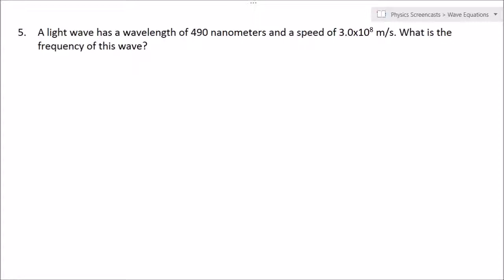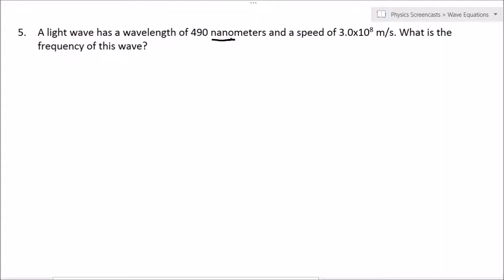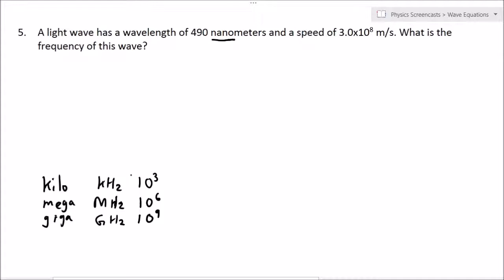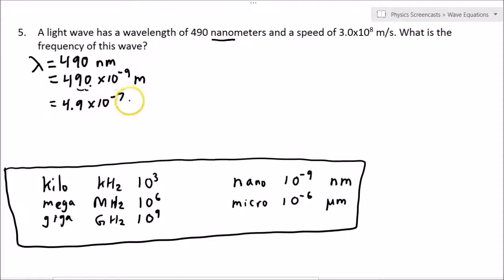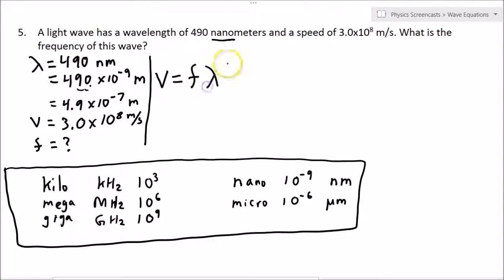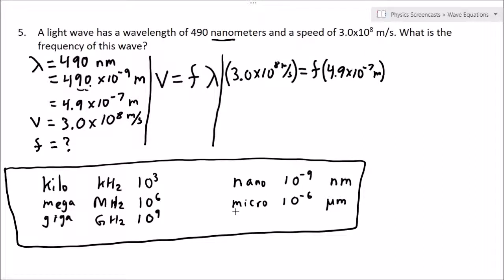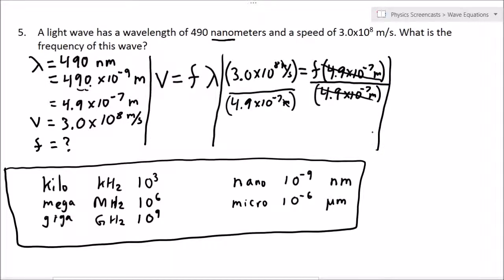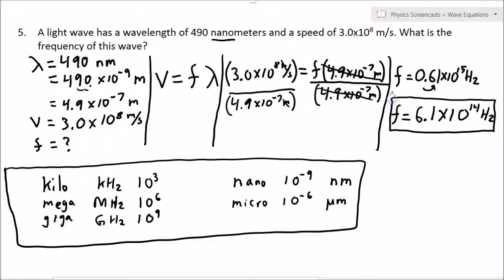Waves Review 4: Dealing with Prefixes (MHz, nm, etc.)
Don't be intimidated by metric prefixes. Here's how you deal with them.